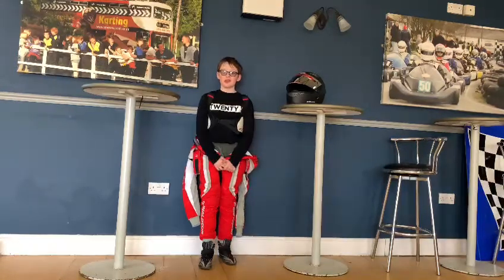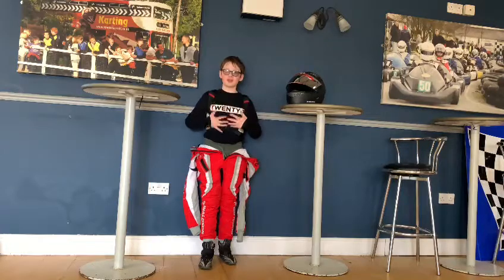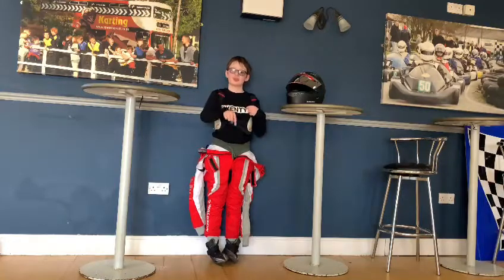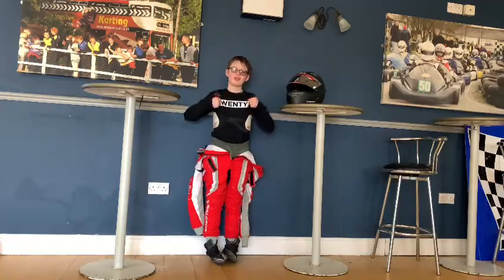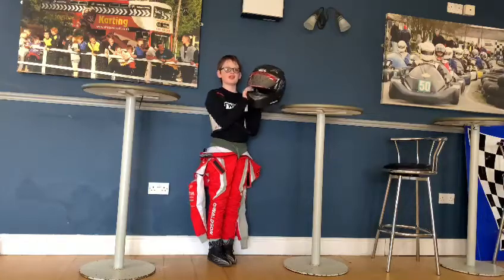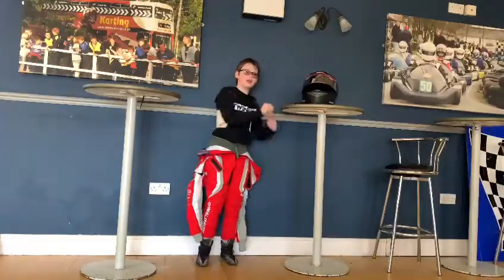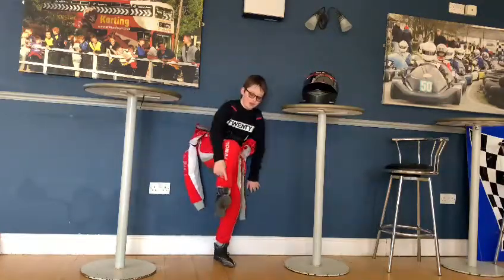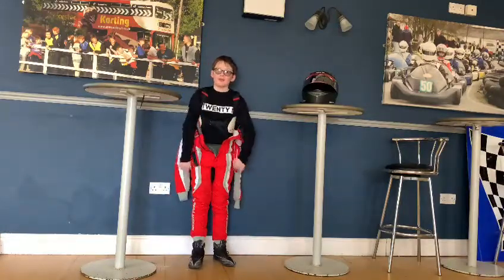What I Wear When I Go-kart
IN THIS VIDEO I DISCUSS WHAT I WEAR WHEN I GO KART. THIS WAS PRESENTED BY STANLEY DONALDSON, FOUNDER OF SDRACING.

go-kart go kart gokart racing car-racing speed cars car race honda iame cadet x30 rotax e-sports esports online racing-online team ProTrain OrangeApex SDRacing SDR Merchandise Merch